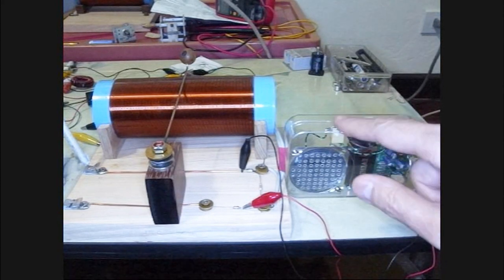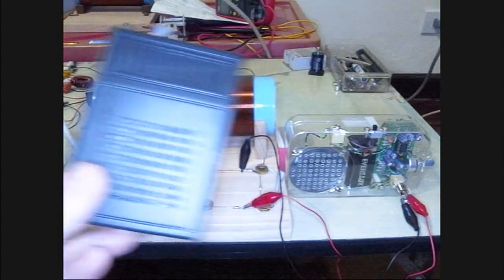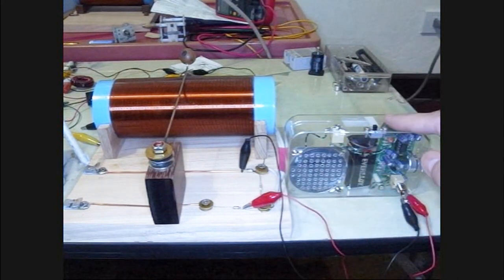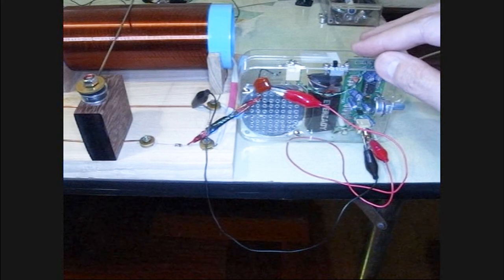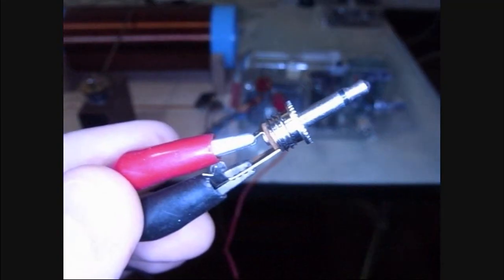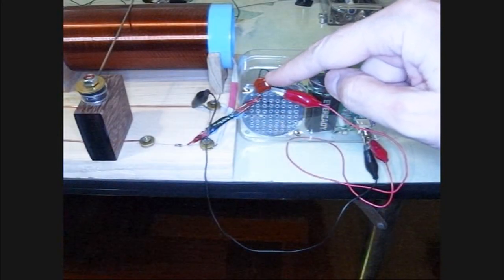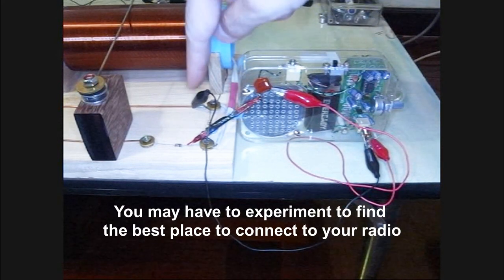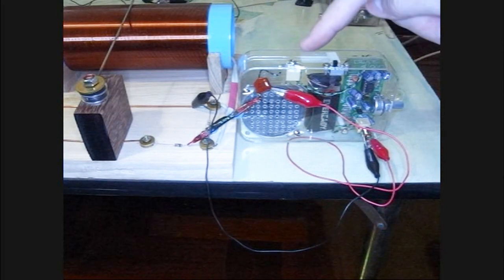Crystal Radio, Connect A DC Audio Amplifier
Connect a small DC audio amplifier to your crystal radio: listen in comfort!  This is how to make the "patch cable" between an off the shelf audio amp and your crystal radio.

Circuit diagram at the end.

MATERIALS
- Battery powered DC amplifier with MICROPHONE input (very important, USB input will NOT work)
- Capacitor (1 uF to 330 pF should work)
- Plug to fit mic jack on amplifier
- Alligator clips or similar
- Microphone
- Wire

LINKS
Radio Shack (I've used these and they worked well).

Jameco (I've ordered stuff from them and had good luck.  I have not used these specific amps).